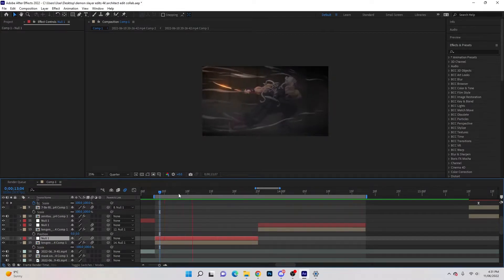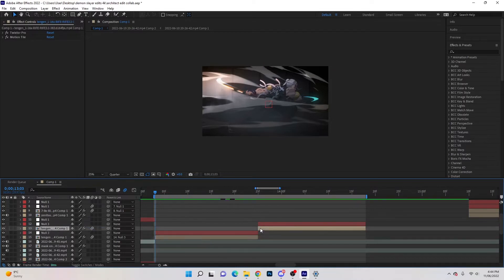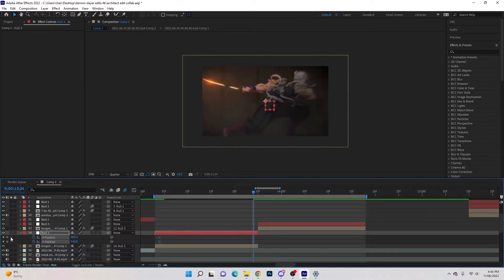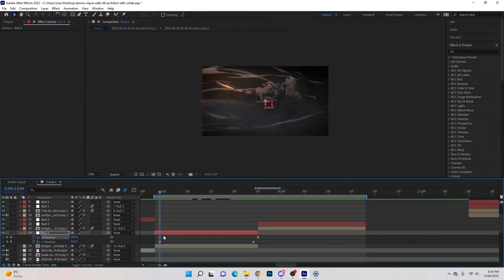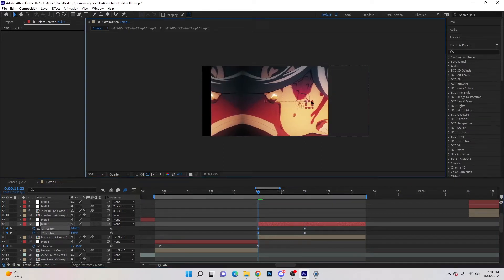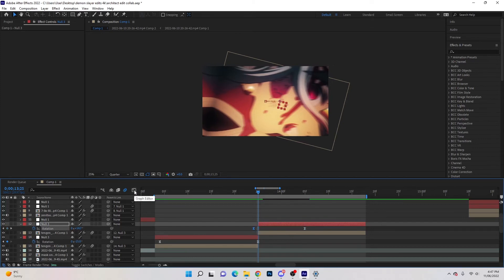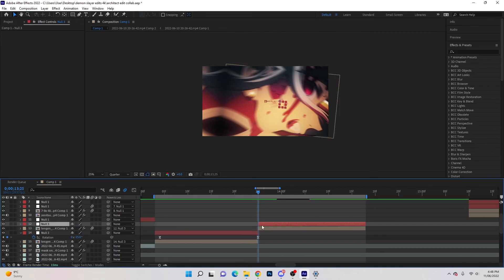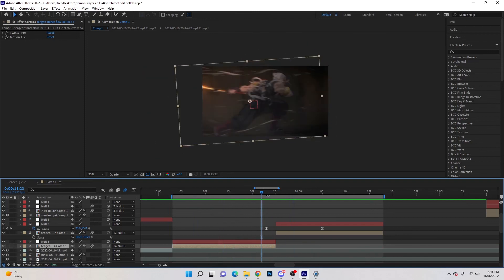How To Make Easy Clean Zoom Slide Rotation Transition - After Effects AMV/EDIT Tutorial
Hey Guys! This is my first tutorial so please let me know any feedback you have in the comments!! Let me know what tutorial you would like to see next.